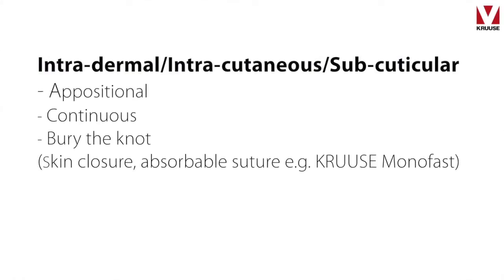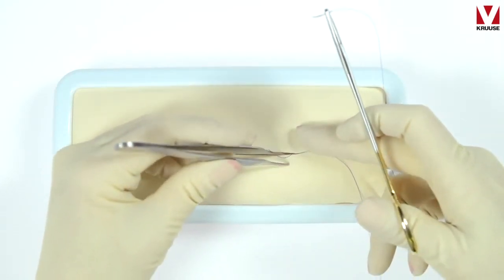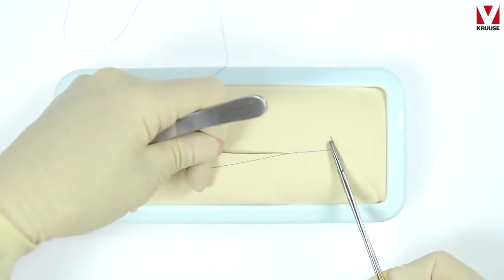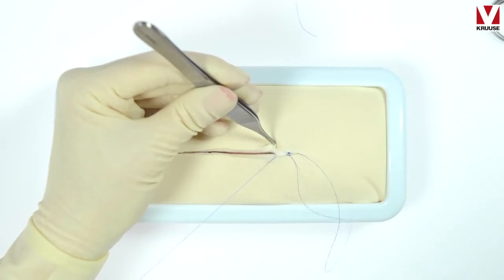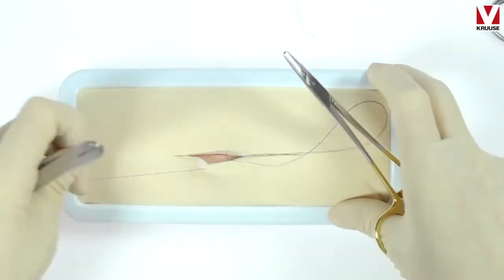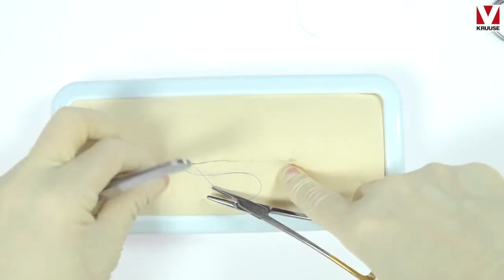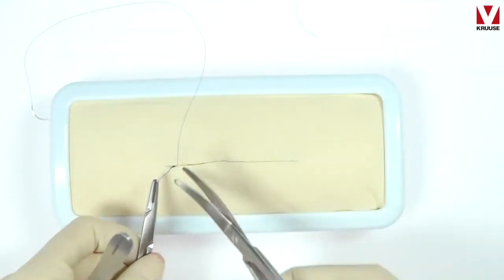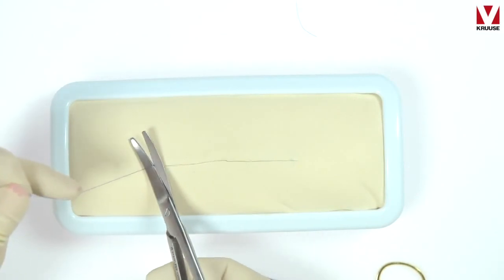Suture techniques Intra-dermal/Intra-cutaneous/Sub-cuticular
Suture techniques by DVM Rikke Jarlkvist. KRUUSE sutures